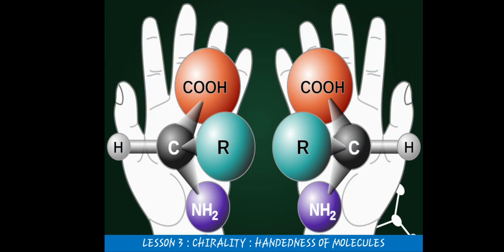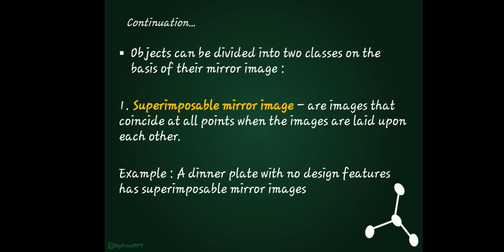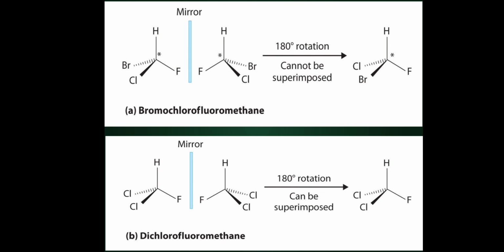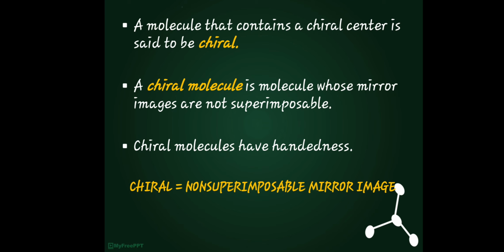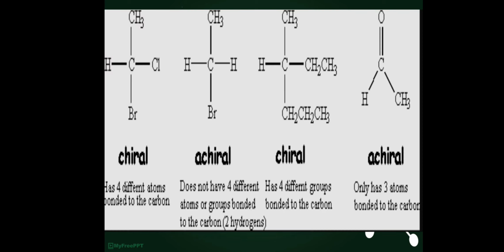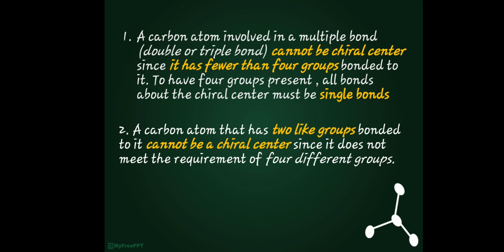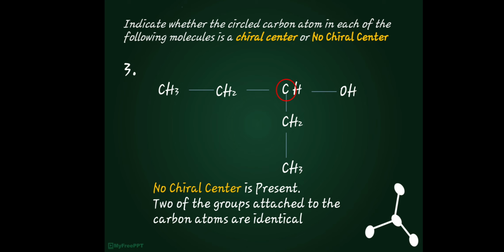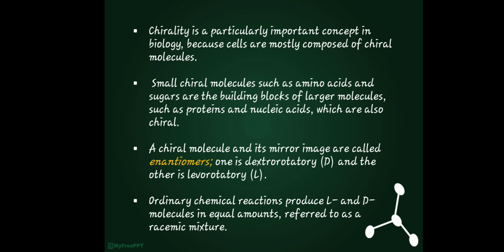LESSON 3 - CHIRALITY HANDEDNESS OF MOLECULES /BSMT 2A